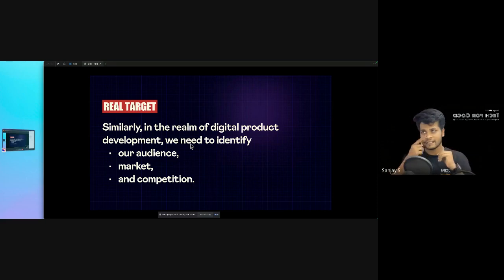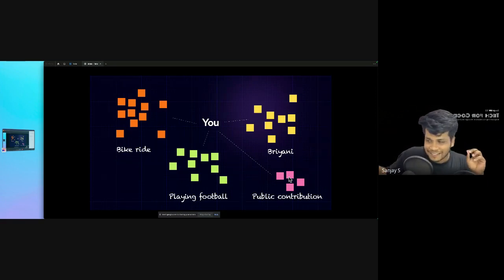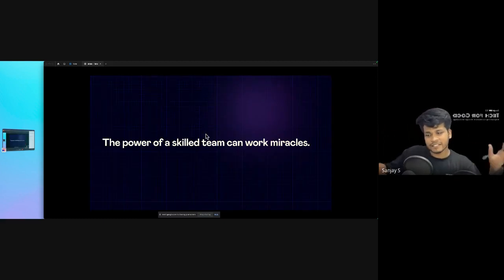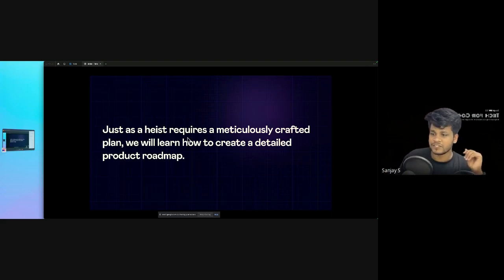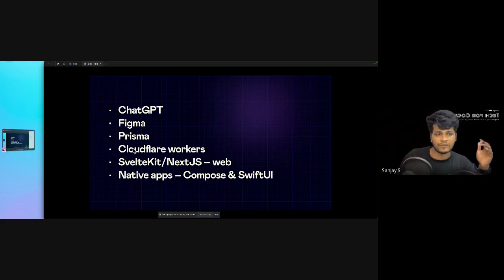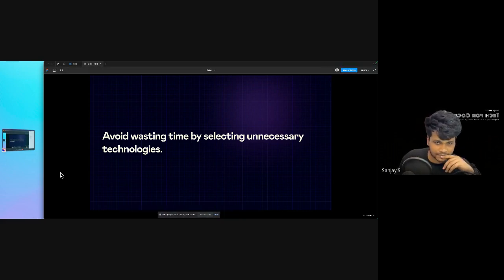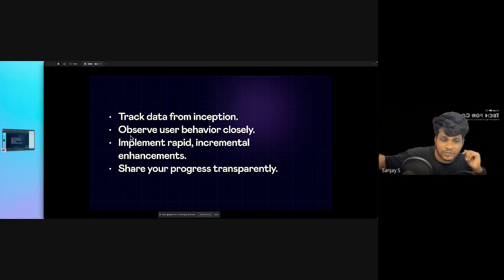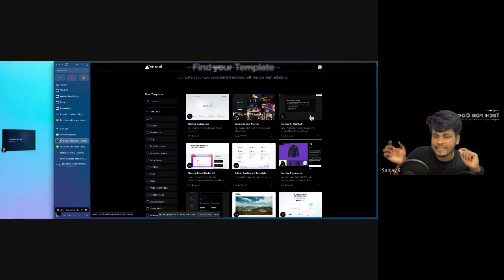Executing a Seamless Digital Product Heist | Sanjay S